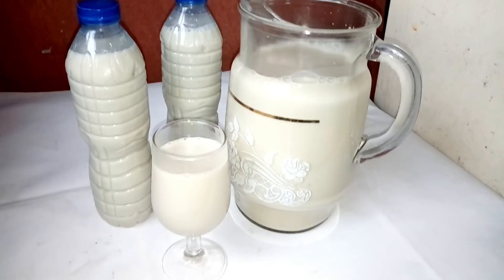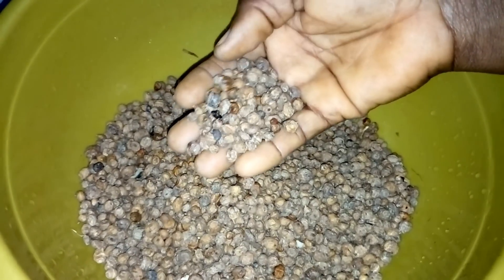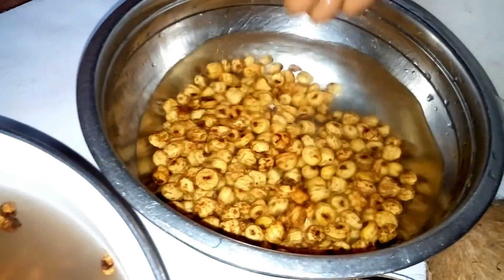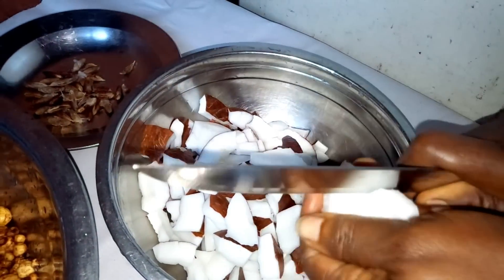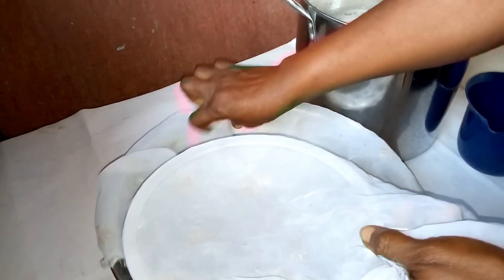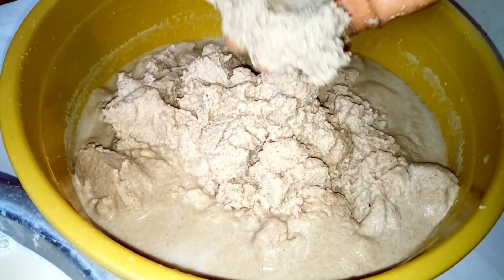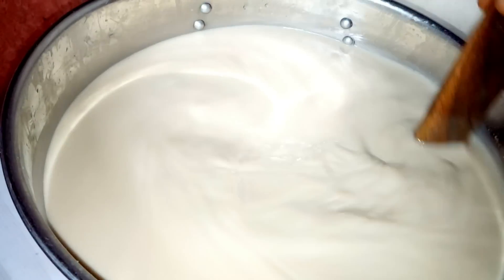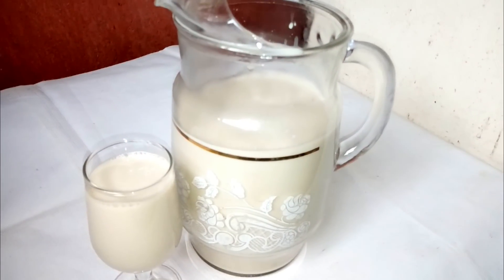Home Made Tiger Nut...( Sugar Free)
THIS VIDEO WILL TEACH YOU A DETAILED STEP-BY-STEP PROCESS OF MAKING TIGER NUT WITHOUT ADDING SUGAR. FOLLOW THE STEPS AND MAKE YOURS AT HOME FOR YOUR FAMILY. IT IS VERY NUTRITIOUS AND LESS SPENDING OF MONEY.

INGREDIENTS:
TIGER NUT SEED
DRY COCONUT
DATES
GINGER AND
CLEAN WATER